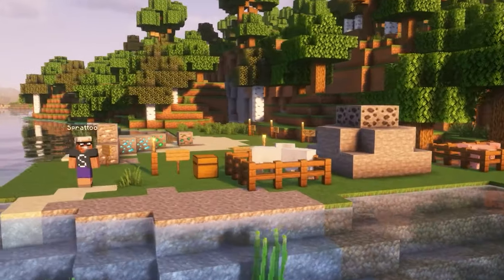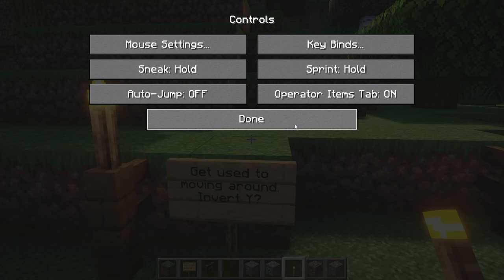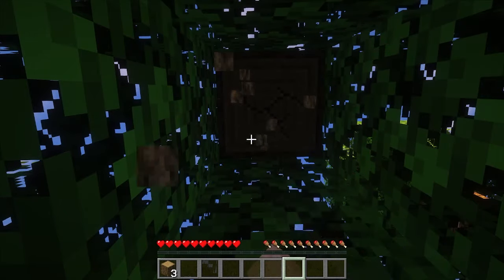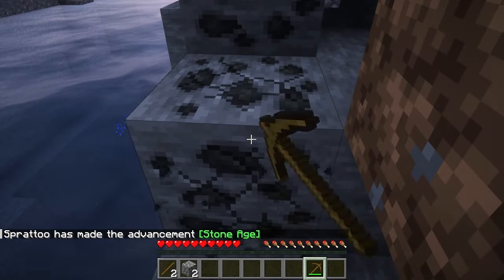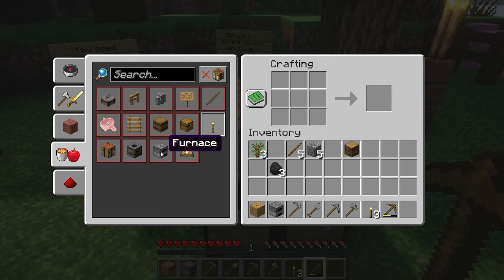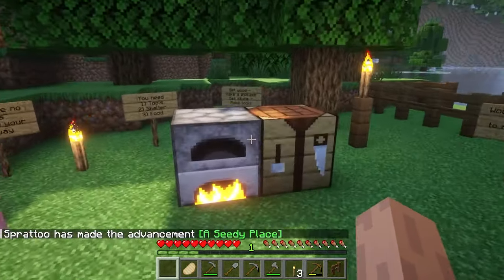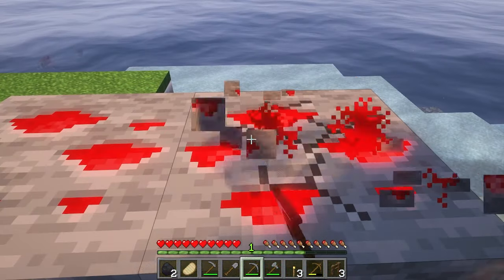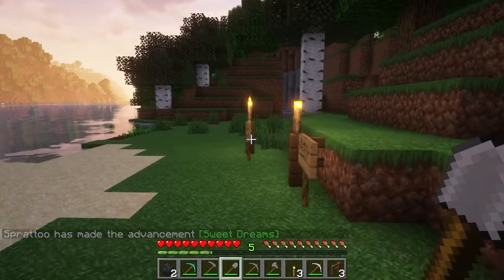Minecraft Beginners' Guide: Mastering the Basics - Step-by-Step Tutorial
Unlock the fundamental secrets of Minecraft with this step-by-step guide on how to play, tailored for beginners or Gen Xers. Delve into the raw basics, taken at a comfortable pace, as we skip the complex details to focus on getting new players acquainted with the world.

This tutorial is all about simplicity - no frills, no fancy XP farms, or end-game complexities. Join us as we guide you through the essential steps, from navigating the world and crafting basic tools to ensuring you stay nourished with a steady supply of food.

Whether you're just starting your Minecraft journey or looking to reinforce your foundational skills, this guide is designed to ease you into the game. Experience the joy of exploring, crafting, and surviving in the world of Minecraft, free from overwhelming details. Let's keep it simple and embrace the basics together!